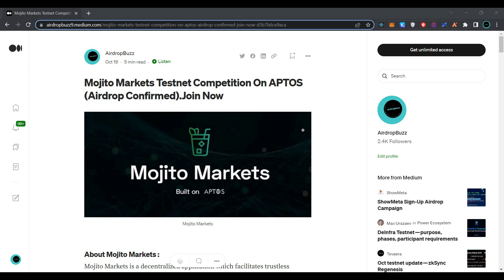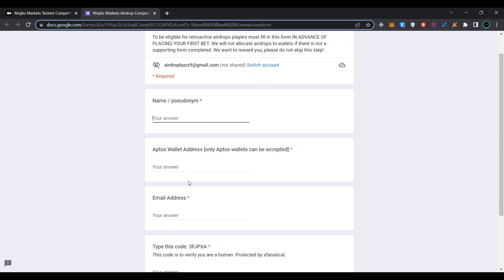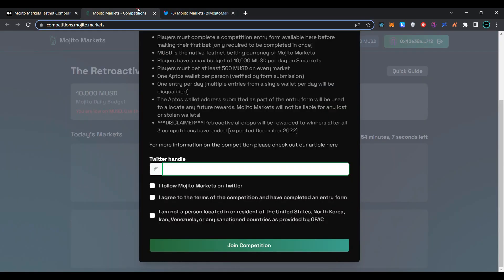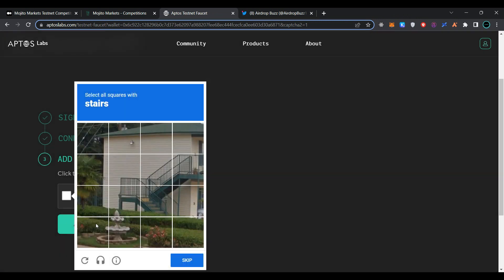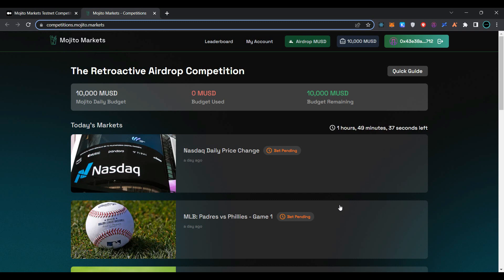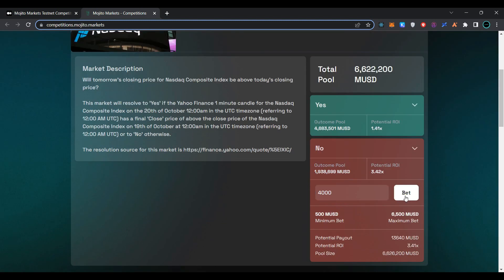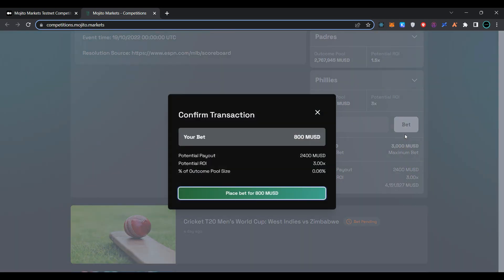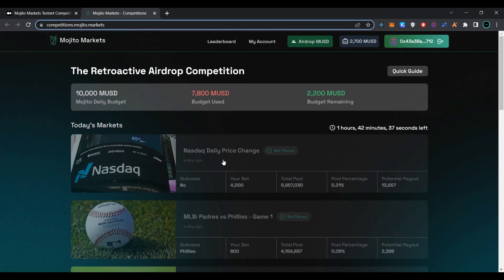Mojito Markets Testnet Competition On APTOS (Airdrop Confirmed).Join Now